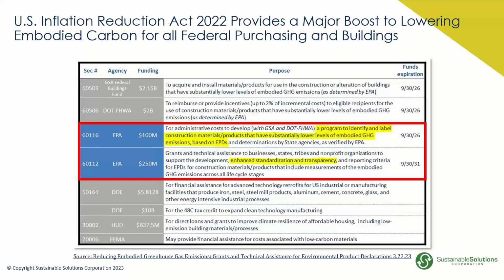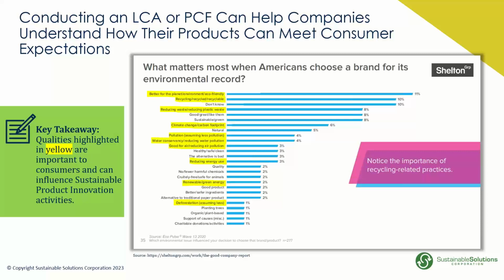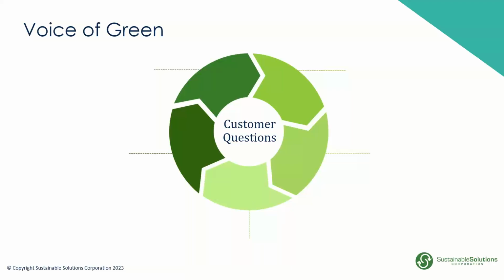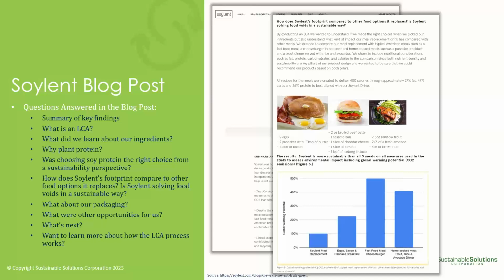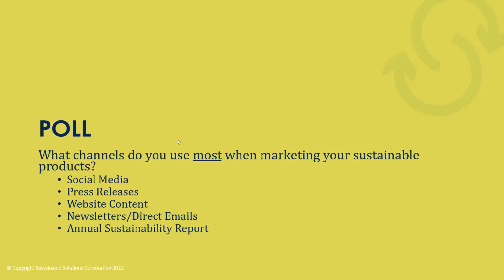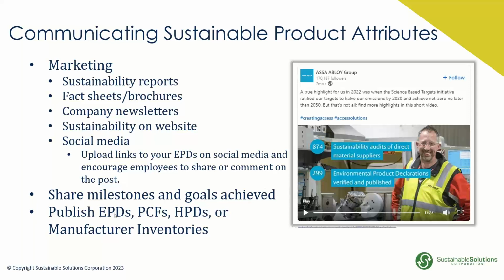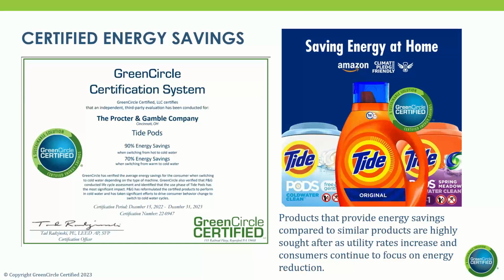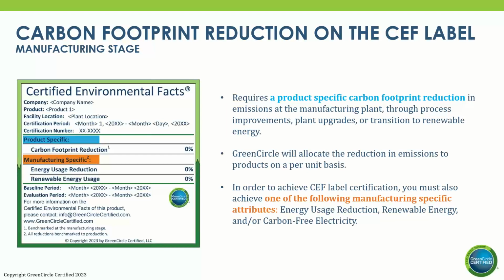How to Communicate, Market, and Certify Your LCA or PCF Results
In the third webinar, Tad Radzinski teaches attendees how to communicate and market your LCA and PCF results to stakeholders and customers. He defines the difference between greenwashing and greenhushing. Tad leads an exercise that will help attendees understand and meet customer requirements for sustainable products. Finally, Michelle Bonanno, VP of Operations and Certification Officer at GreenCircle Certified explains the process for certifying your LCA results.